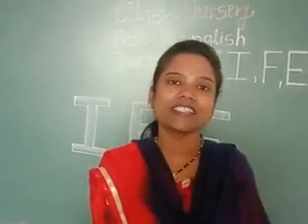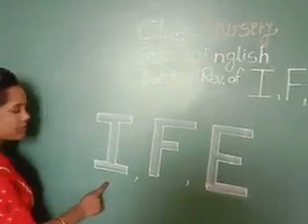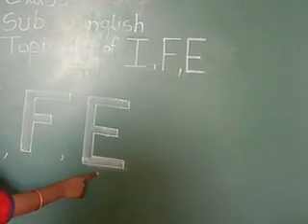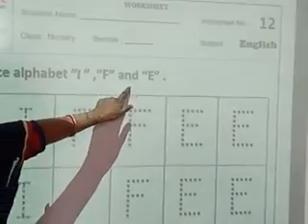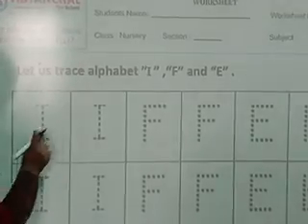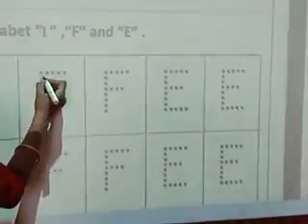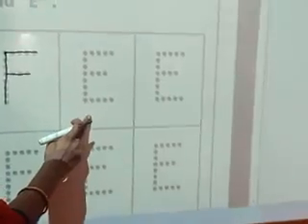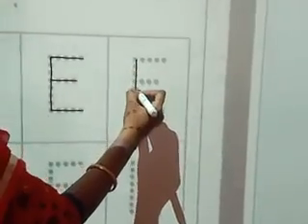Revision of Letter I,F,E